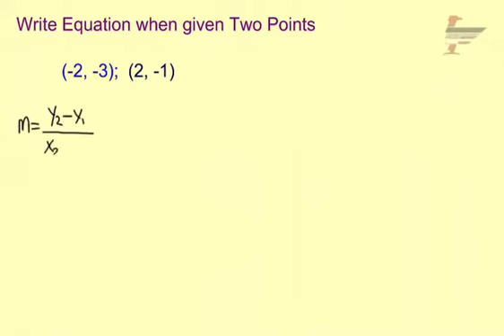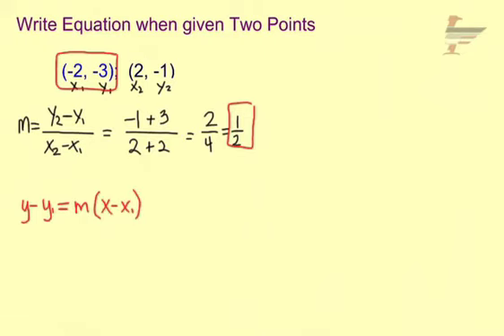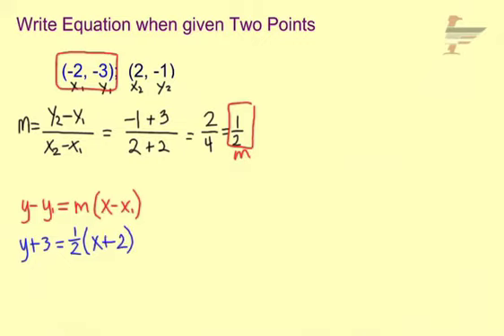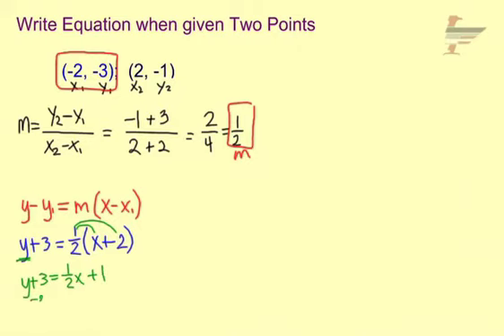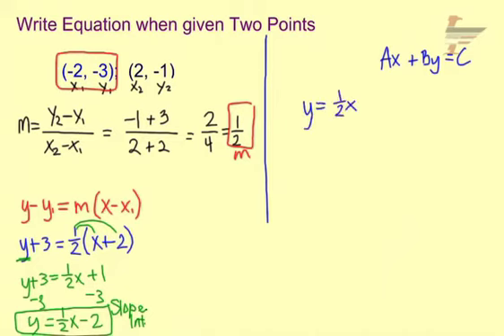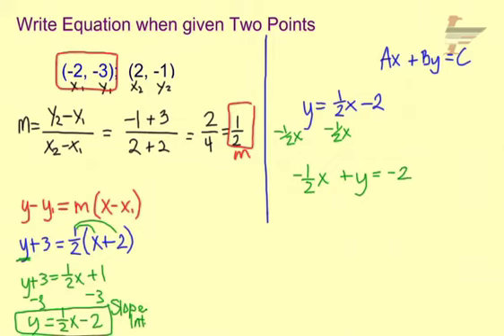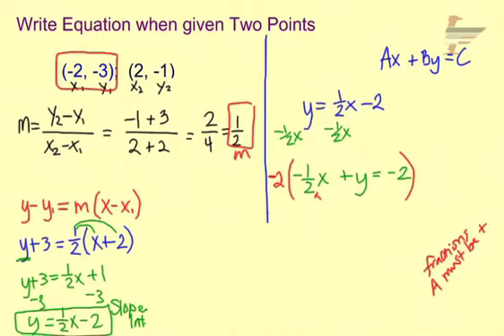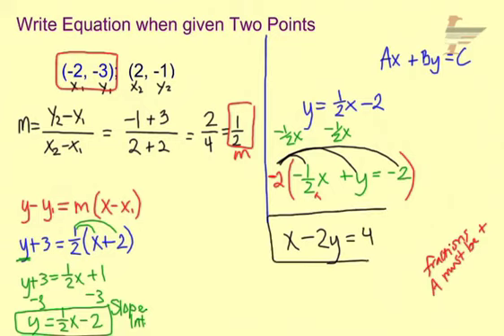Ch 2 Write Equation given Two Points